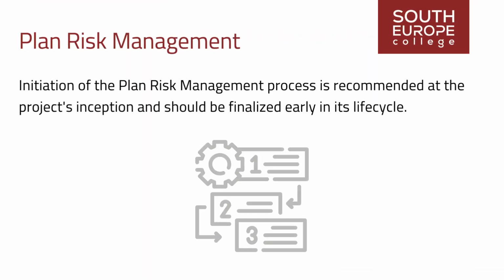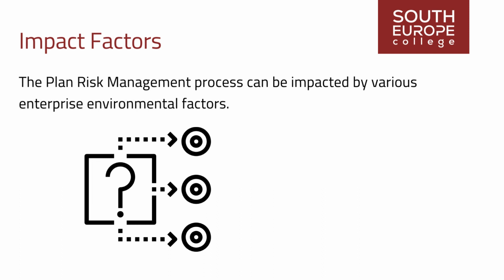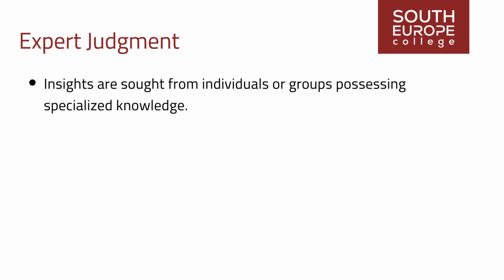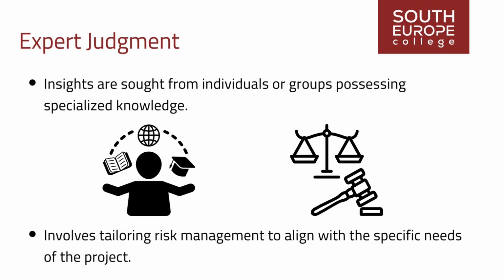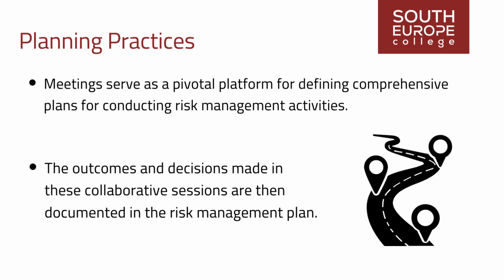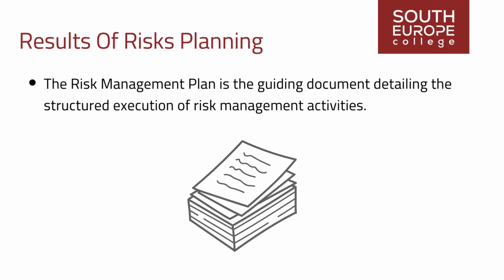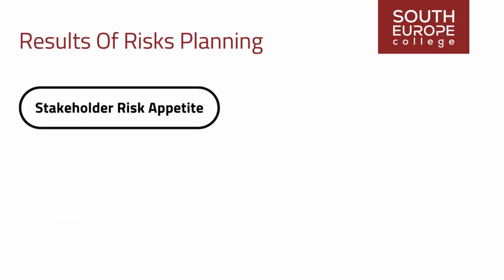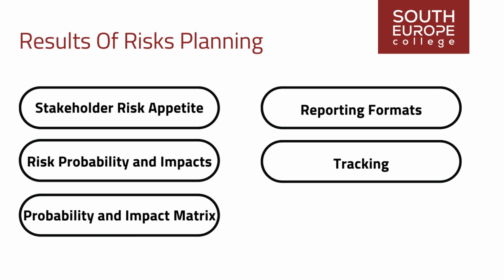PMG711 Advanced Project Management Week 6 Section 2